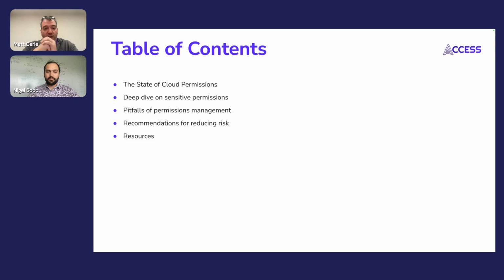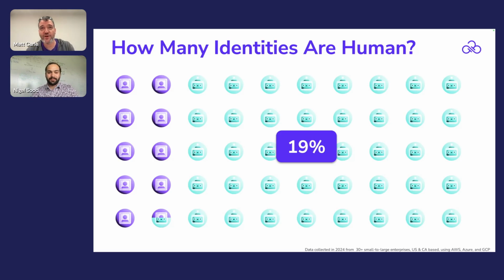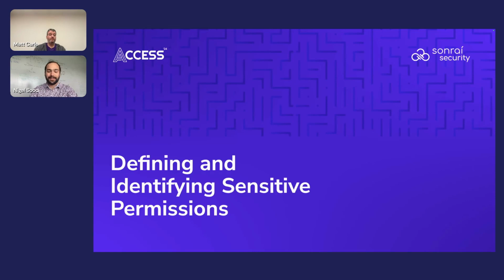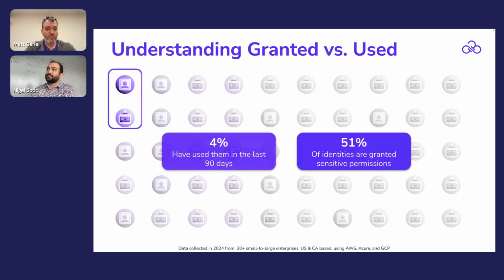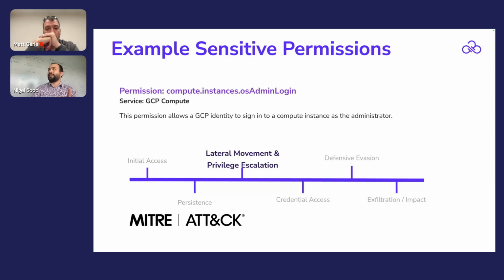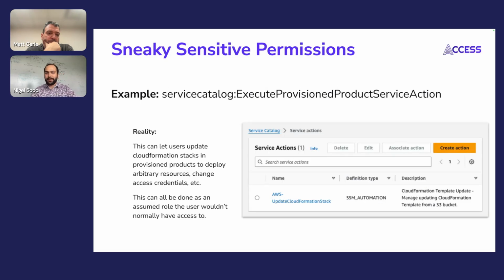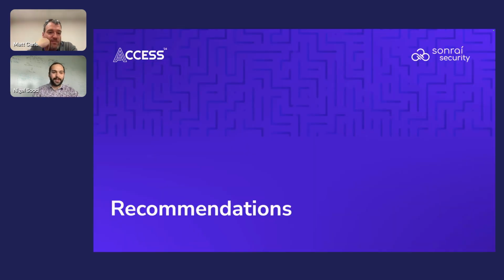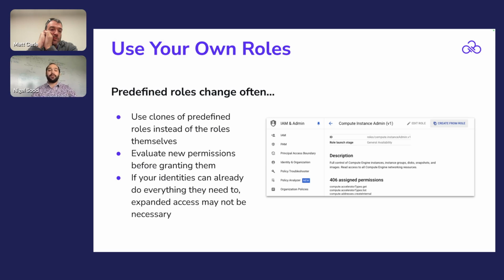What Everyone Should Know About Cloud Permissions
Dive into the current state of cloud permissions and identities, focusing on strategies to identify and mitigate risks. Review the latest analysis on the scale of cloud permissions in typical environments, gain insights into newly introduced risky permissions by cloud providers and learn effective measures to address these risks.

Presented by:
Nigel Sood, Cloud Security Researcher, Sonrai Security
Matt Carle, Head of Product, Sonrai Security